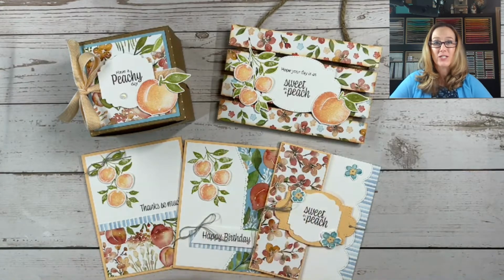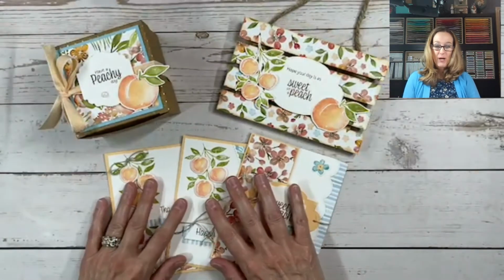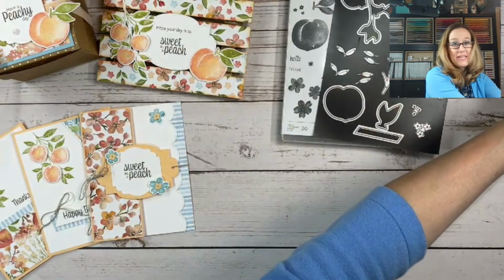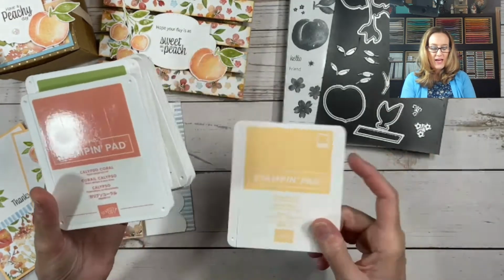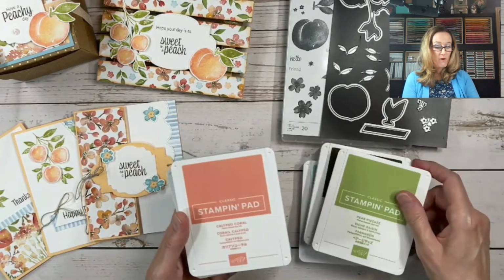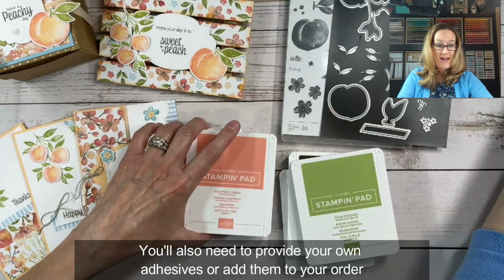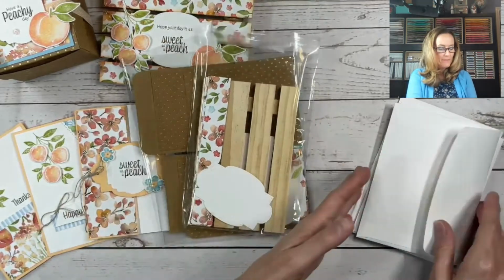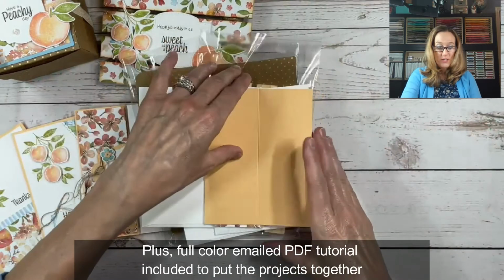Simply Sweet Stamp Club: June 2021 You're a Peach Sneak Peek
The June Stamp Club is sweet as a peach and the perfect way to start some fun summer crafting! Enjoy making 5 peachy projects, featuring the You're a Peach suite.

Your project kit will include the pre-cut supplies you need to make the 3 cards (including envelopes), a gift box, and home decor piece plus emailed PDF tutorial to put your projects together.

Cost: $20 or FREE with $25+ order (add $5 postage for shipping)

See registration link to find out how to get your project kit FREE!

Local event: Thursday, June 10th, 6:00-8pm CST
Or get your project kit To Go!

Sign-up deadline: 6/4/21

Want to cut and prep your own supplies? The PDF tutorial is available in my PDF store for $15 @

*U.S. addresses only. Free kit with qualifying order not valid with other offers.

(for events, promotions, and project ideas)